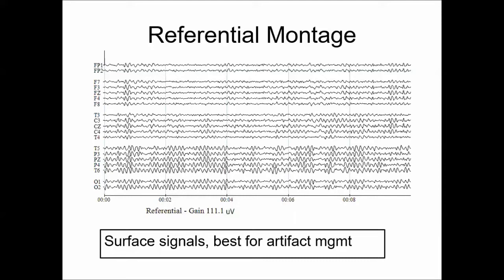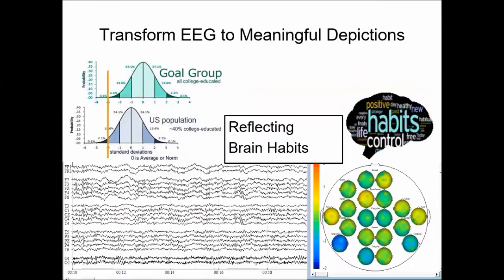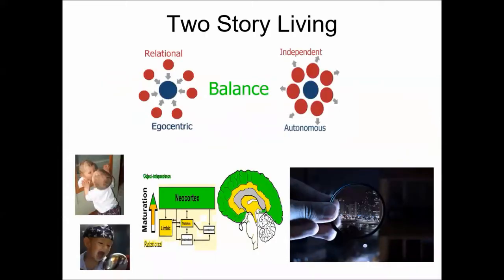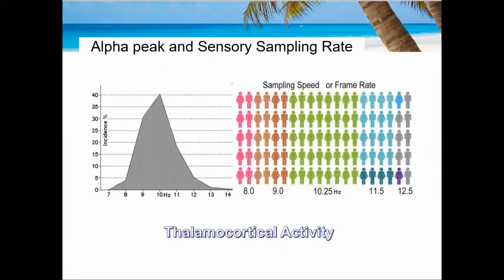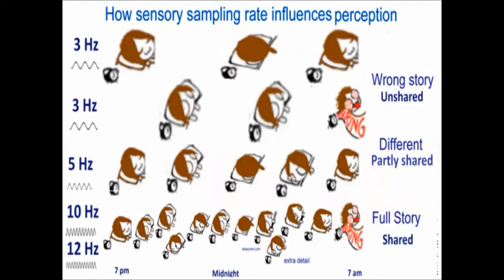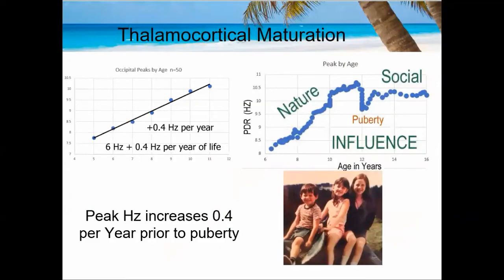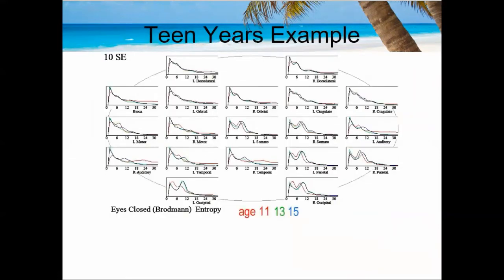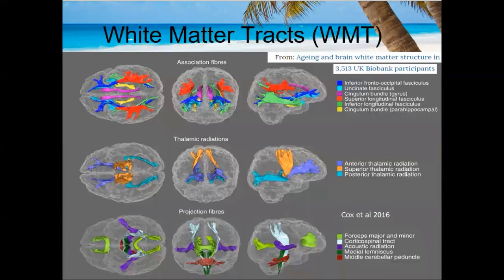04 Aging and EEG part1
Decline of Alpha Peak speed during in late  middle age is described.